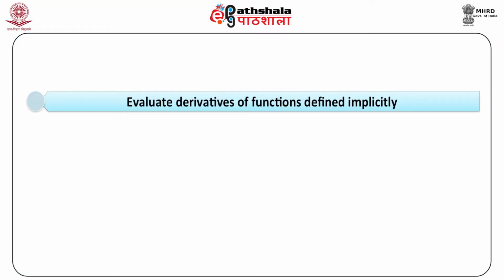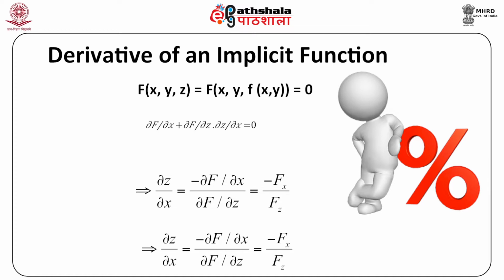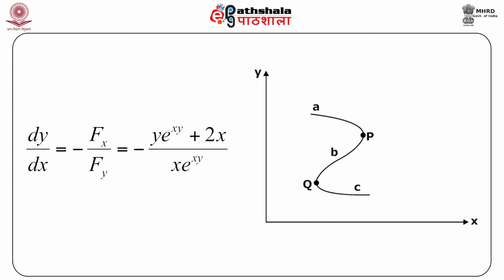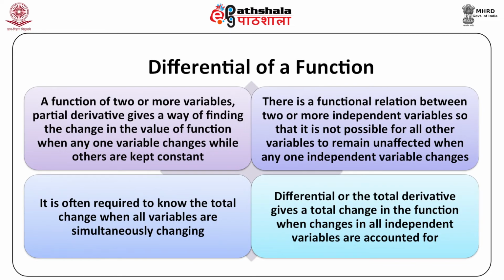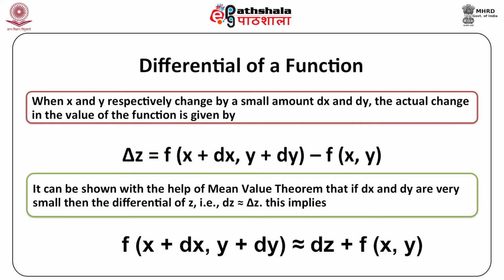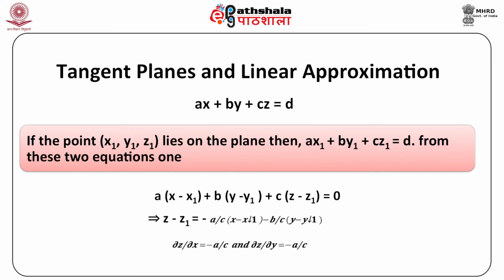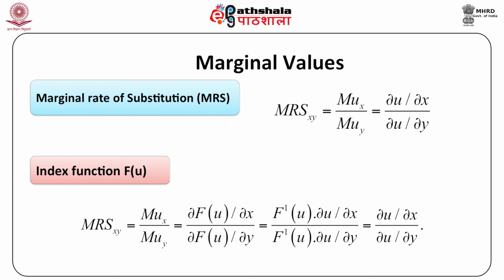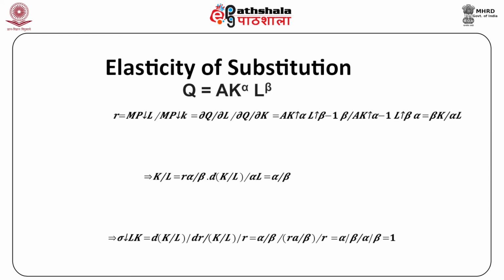Partial Derivatives: Applications (ECO)